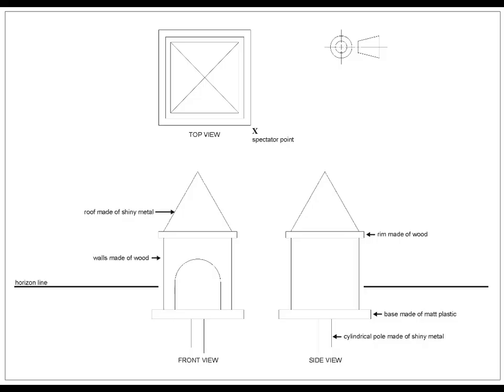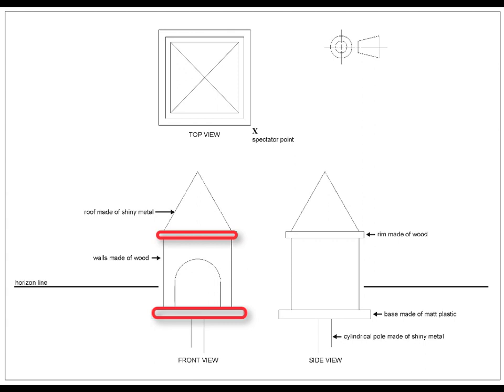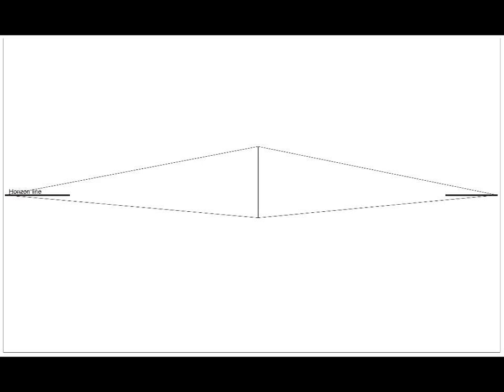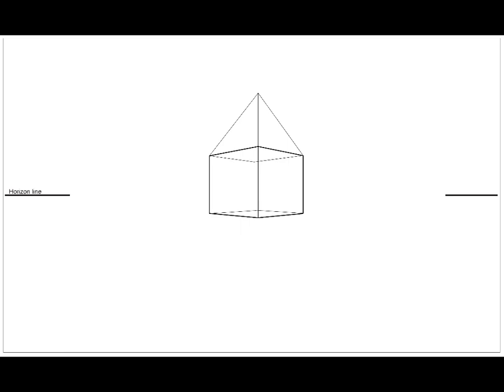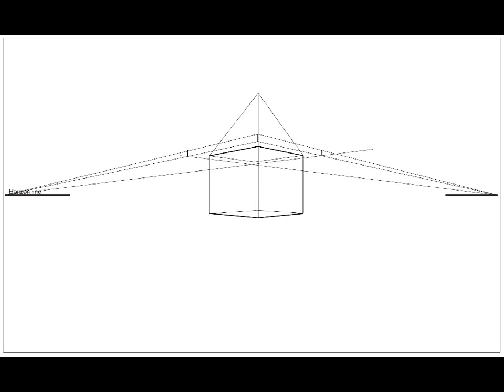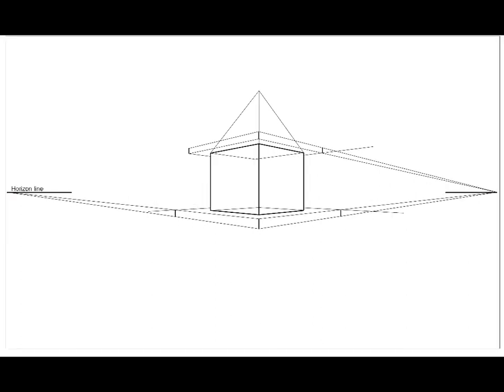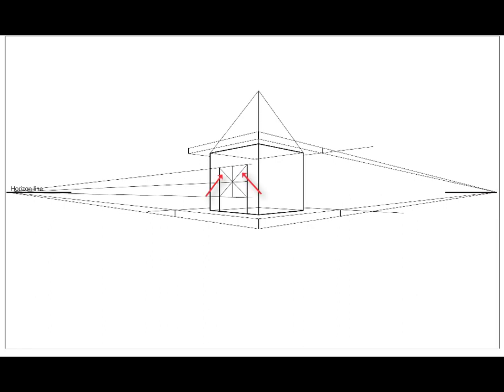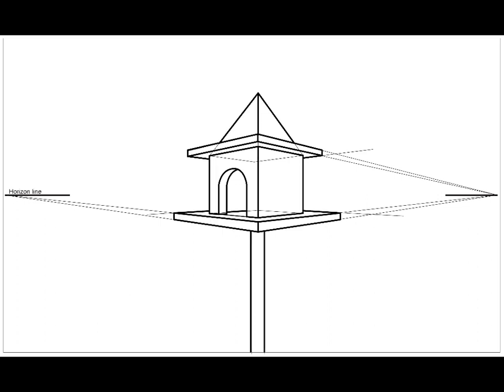VCD exam review, 2 point perspective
VCD Exam: question 3 2007 exam, 2 point perspective birdhouse